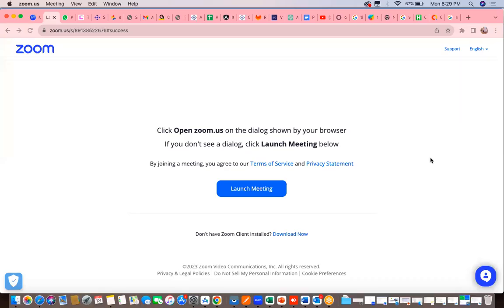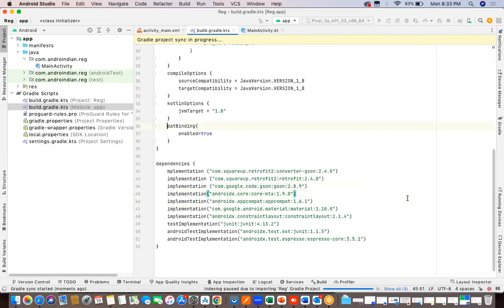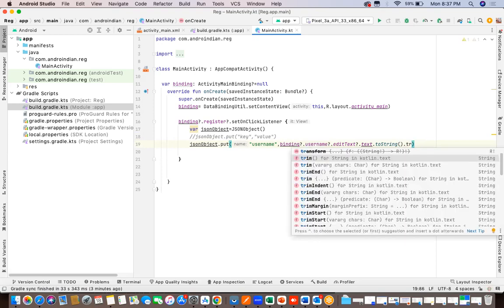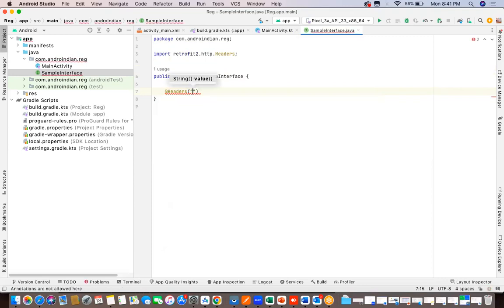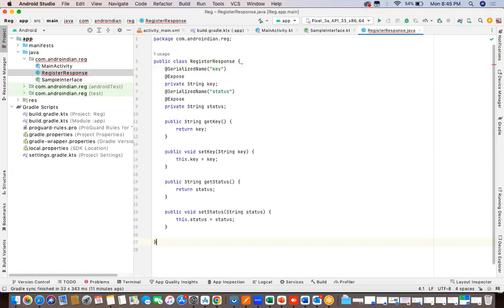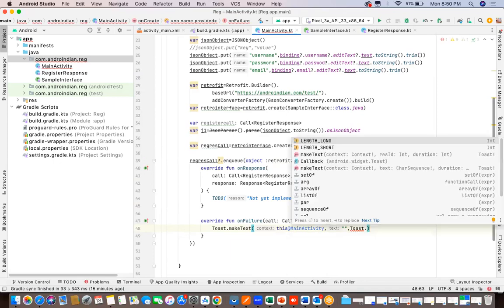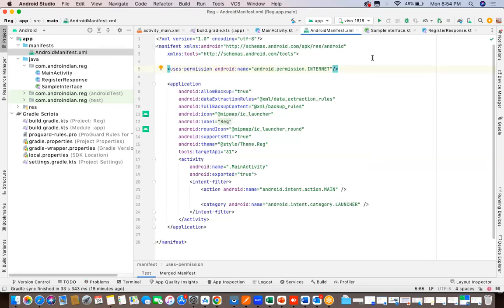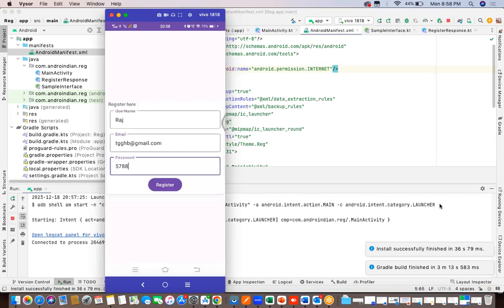Retrofit Registration Using Raw Data Post Method | Android Tutorials | AndroIndian